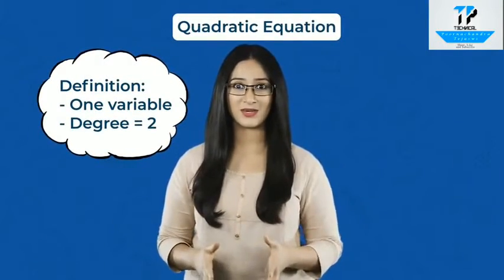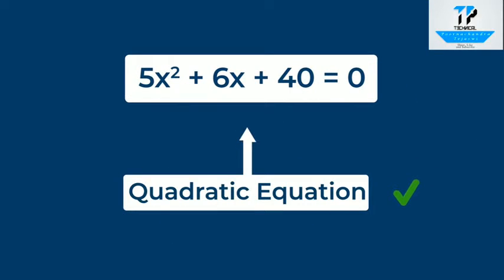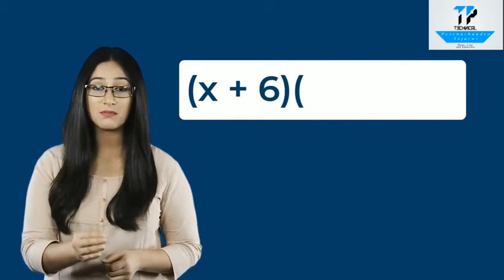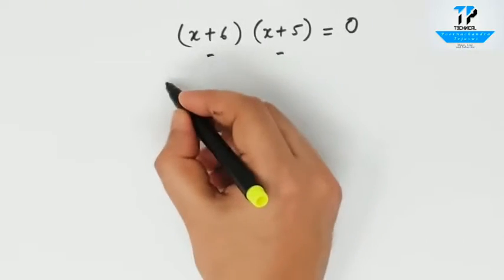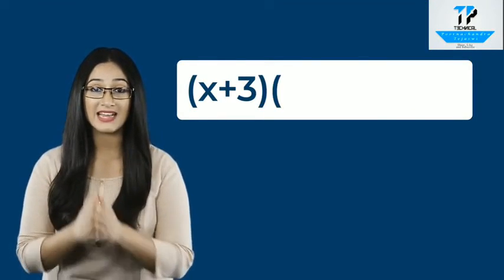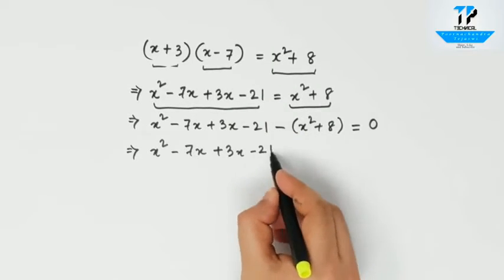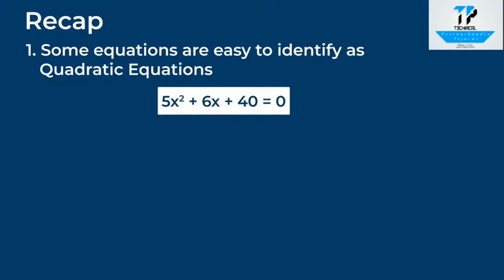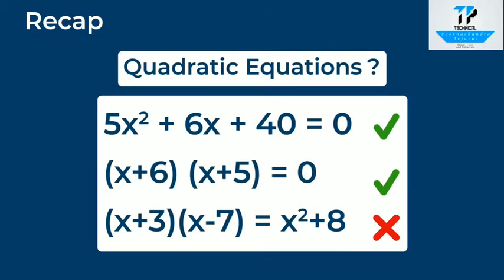Identifying quadratic equation| JEE Maths